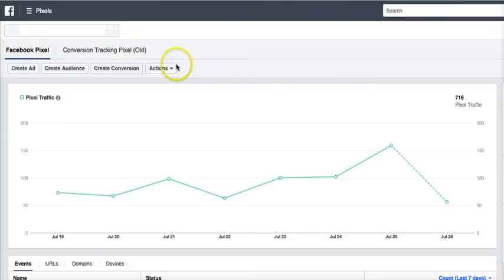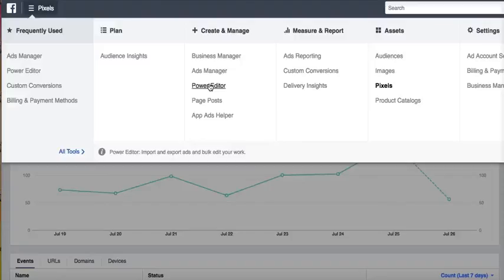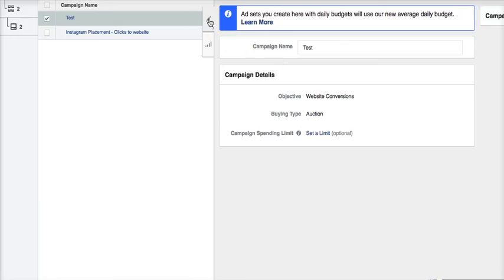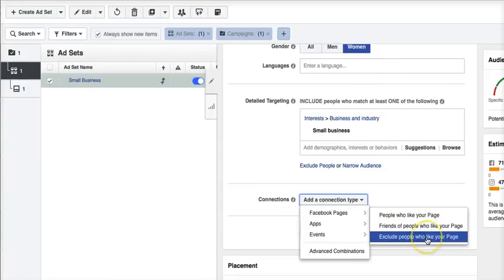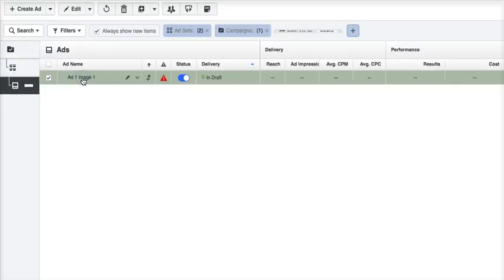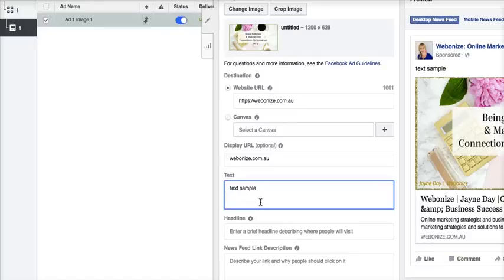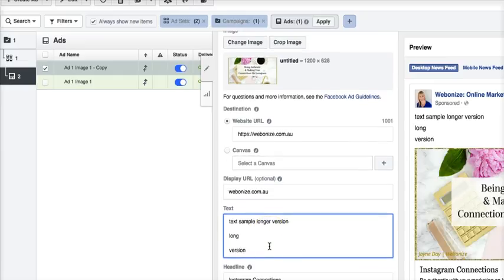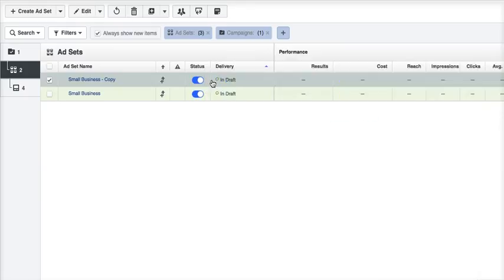Creating Facebook Ads Using The Ads Manager & Power Editor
Using Facebook Advertising to grow your business can be very rewarding and highly effective.  Every week I am blown away by the results I achieve for my clients by using Facebook Ads in a strategic way.

But many small business owners struggle at the very first step and that is how to actually create the ads in the first place and navigate your way around the Ads Manager and the Power Editor.

This video takes you step-by-step through the process.